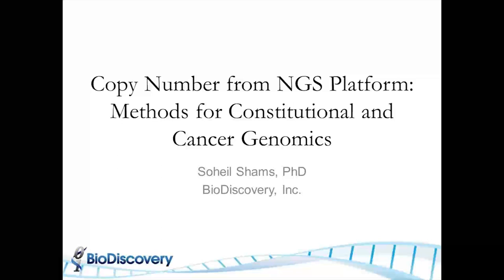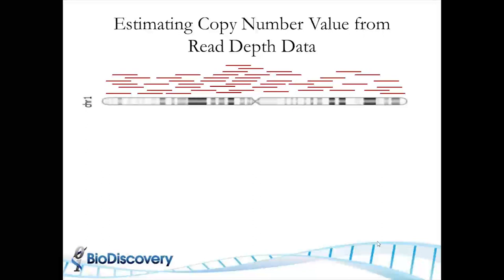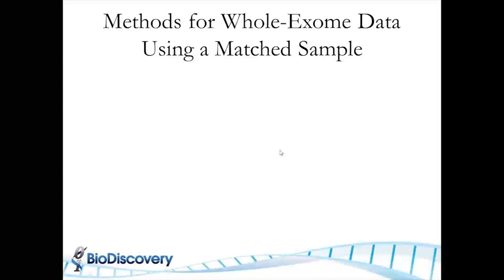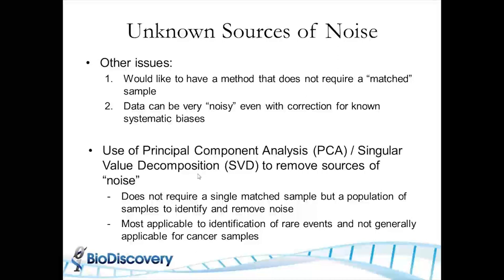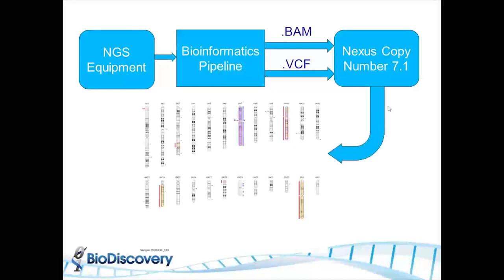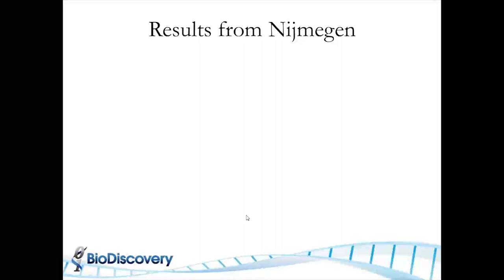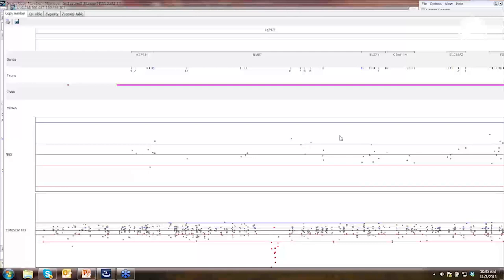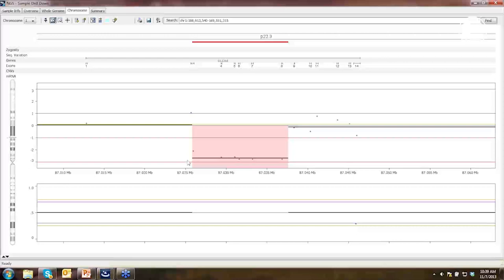Estimating copy number from sequencing platforms -- overview of methods (CoNIFER, xHMM, ngCGH)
Demand for obtaining copy number variations from sequencing data is increasing, and as a result many algorithms have recently been developed to perform this function. Some algorithms are better suited for certain types of data (e.g. detecting low frequency events in a population vs. individual cancer samples) and each has its benefits and drawbacks. Today's presentation will provide some background information on common methodologies and includes discussion on sources of noise and how to correct for them (e.g. SVD, systematic correction to remove GC biases), how to obtain BAF from NGS data, and how to integrate copy number and sequence variant data. An overview of a few of the commonly used algorithms (CoNIFER, xHMM, ngCGH) for estimating CNVs from sequencing data will be provided. Real-world examples will show the workflow used to derive copy number using ngCGH and CoNIFER for analysis and visualization in Nexus Copy Number software. A live demo of Nexus will show how CNV from NGS can be visualized and further analyzed in Nexus Copy Number and how it can be integrated with sequence variants to provide a more complete picture of genomic aberrations.

Audience
This webinar is geared towards those who are interested in obtaining copy number from sequencing data and in integrating sequence variants with copy number for downstream analysis.